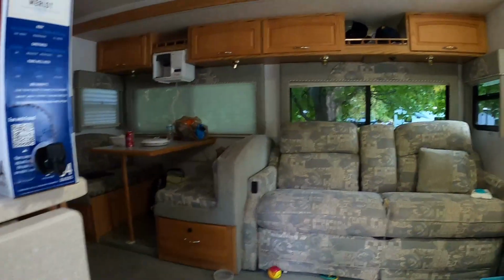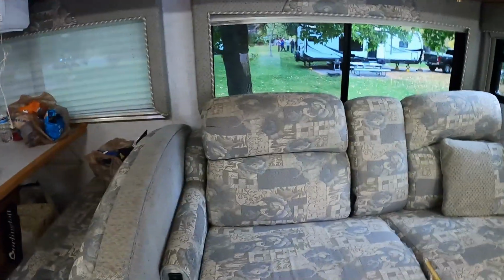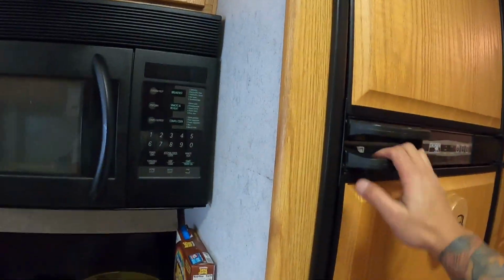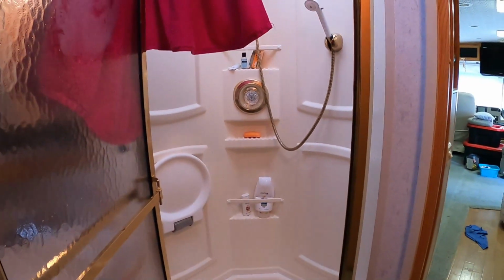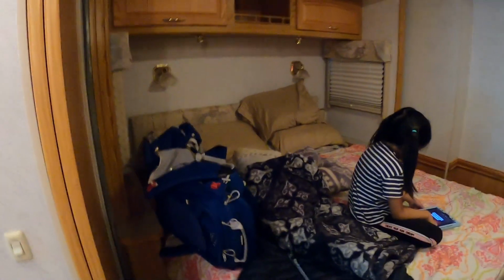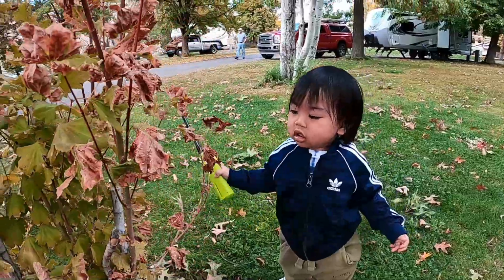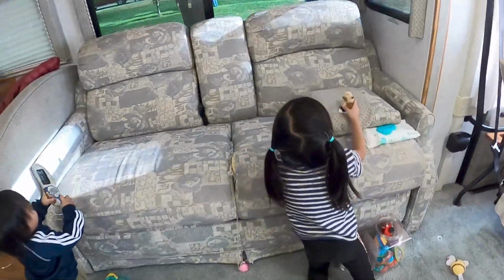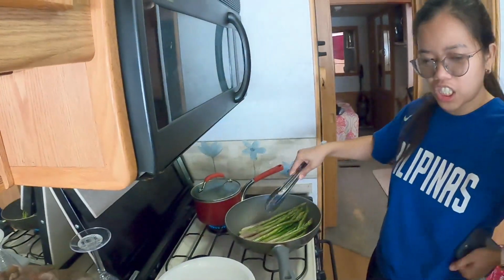Chasing some sun!!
Cold season is just around the corner, So we decided to head out for some road trip towards the sunny side. We love camping with our roof top tent, but sometimes it feels nice to camp out without so much things to set up, and just be able to enjoy more time with your family.